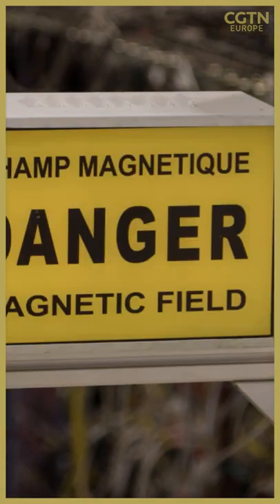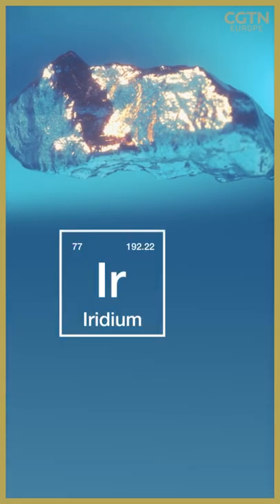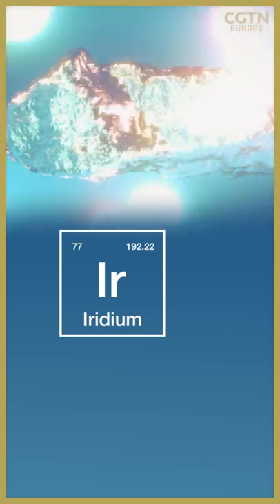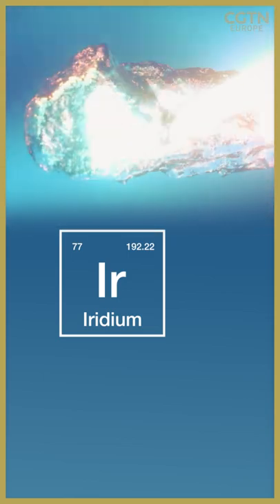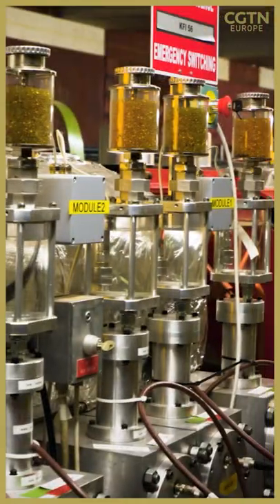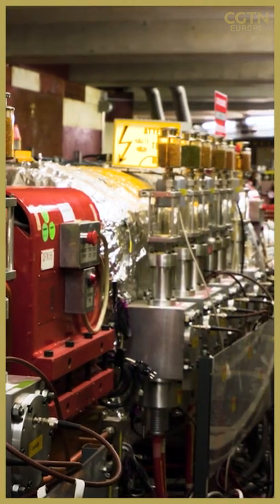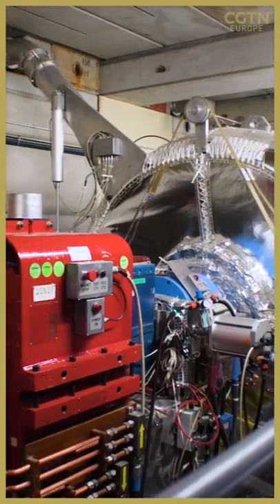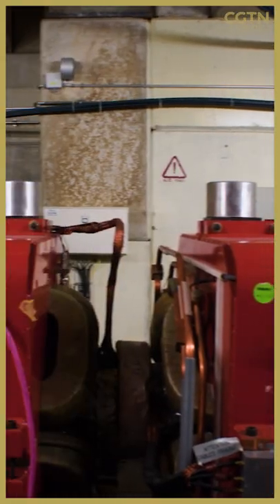How do you make antimatter particles?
RAZOR’s Neil Cairns went to Cern in Switzerland to see how scientists are generating antimatter particles and learning how to control it in order to understand one of the universe’s greatest secrets.